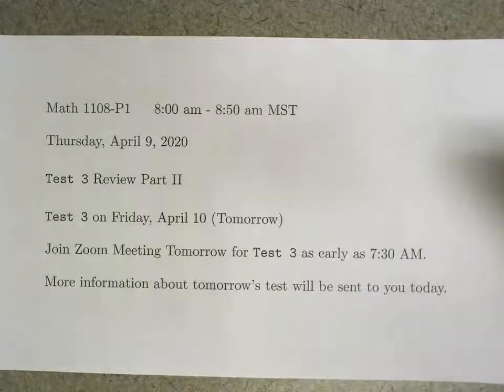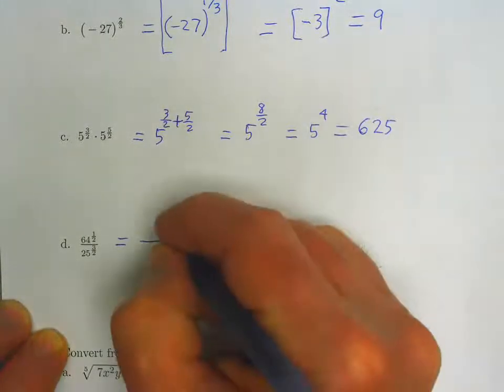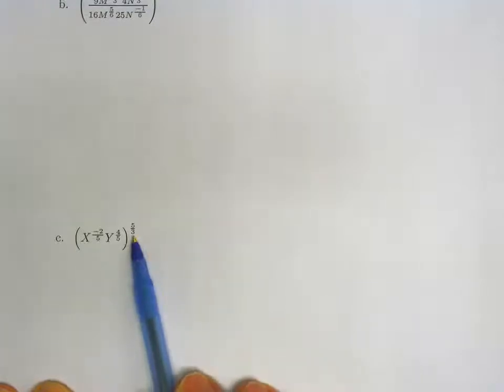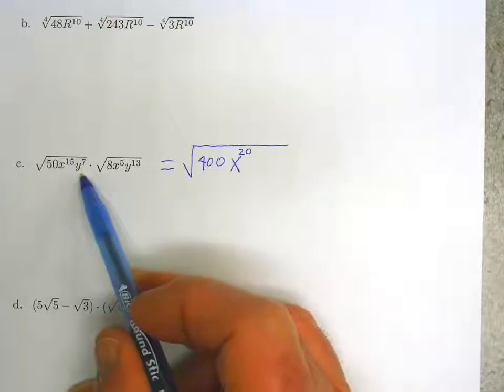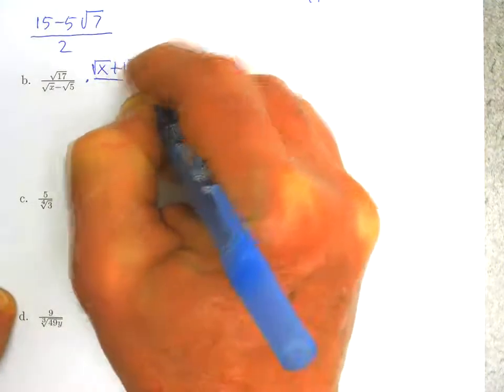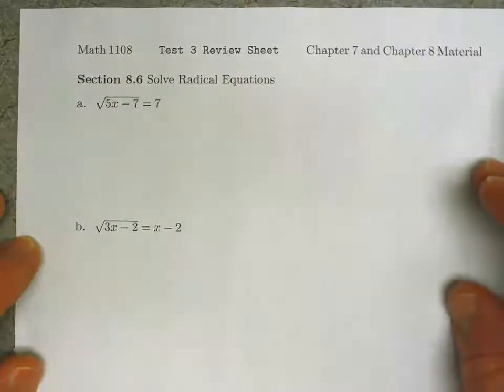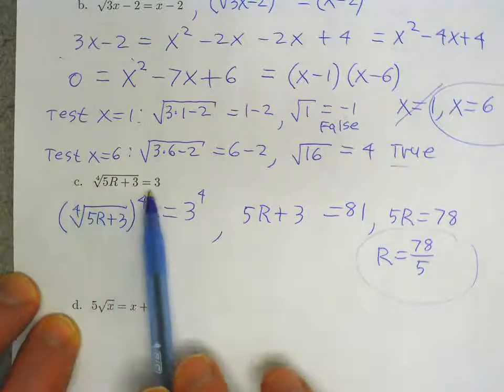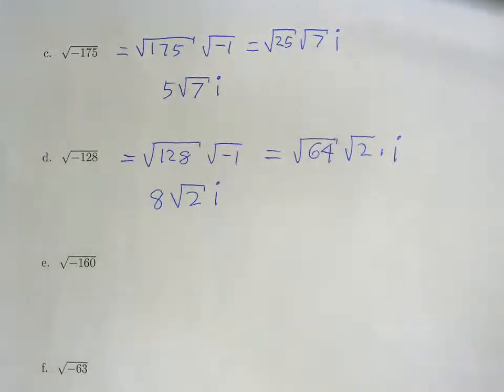Math 1108 8 am Class on Thursday, April 9, 2020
During the 8 am class, Part II of the Test 3 Review was covered.

Test 3 is on Friday, April 10.